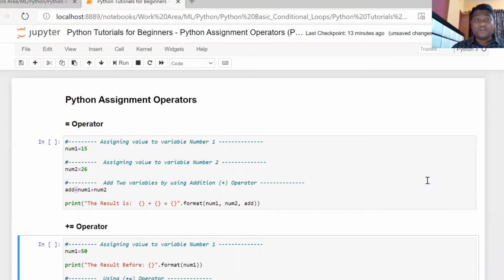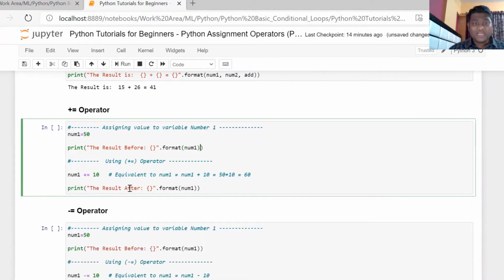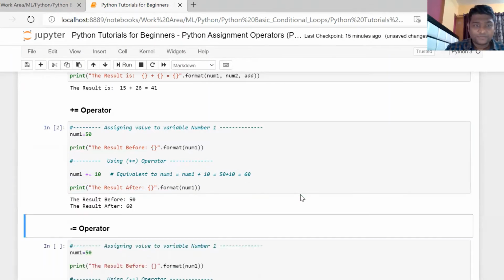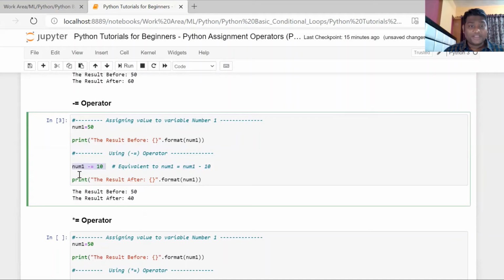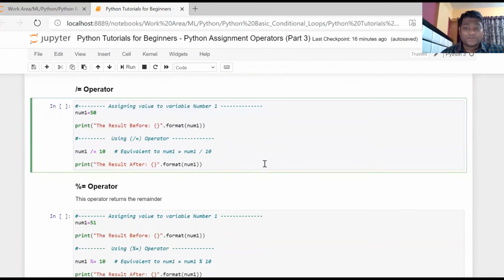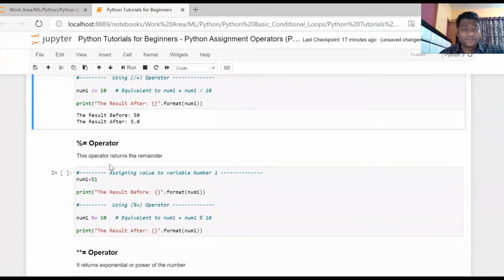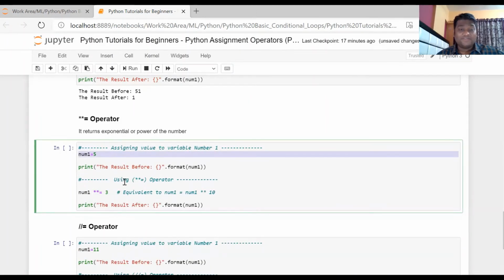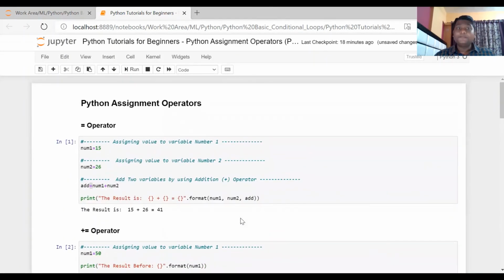Python Tutorials for Beginners - Python Assignment Operators (Part 3)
In this video we are going to learn Python Assignment Operators in detail.

The main topics covered in this video are:
1) = Operator
2) += Operator
3) -= Operator
4) *= Operator
5) /= Operator
6) %= Operator
7) //= Operator